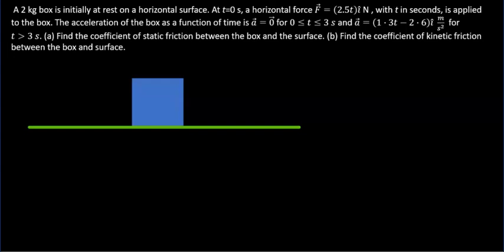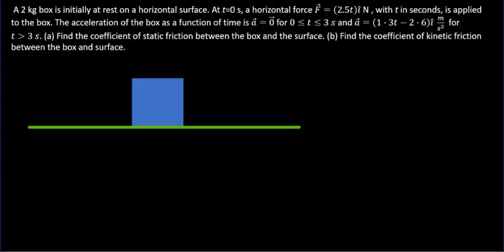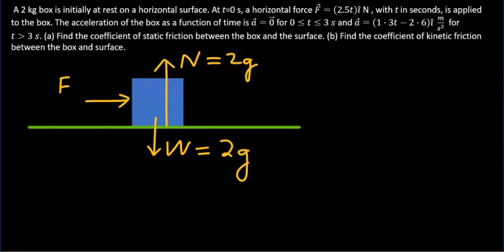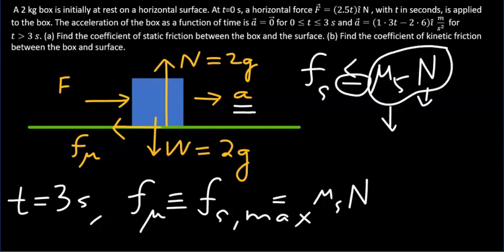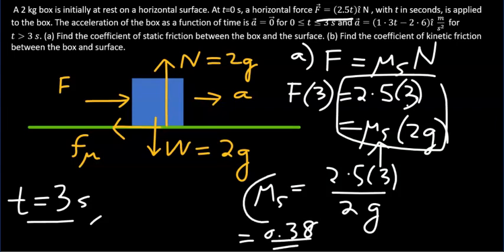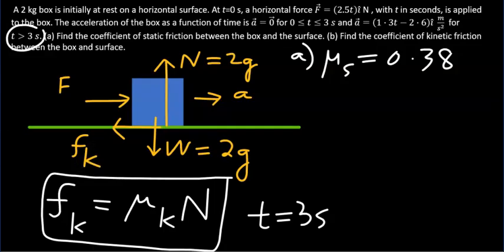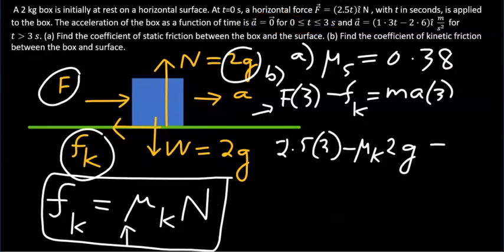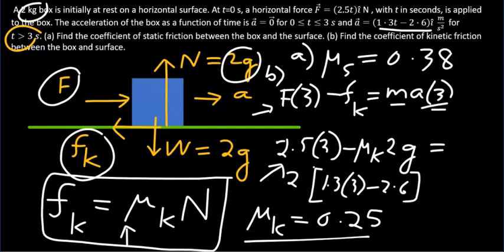Static friction vs kinetic friction - Physics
This video tutorial discusses a problem that highlights the difference between static friction and kinetic friction.